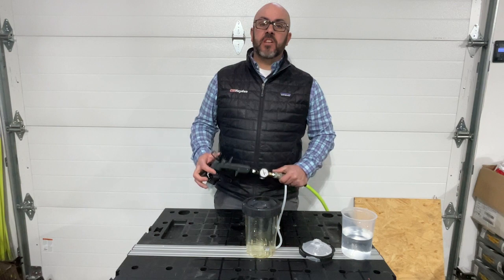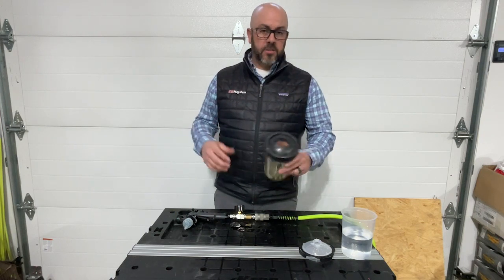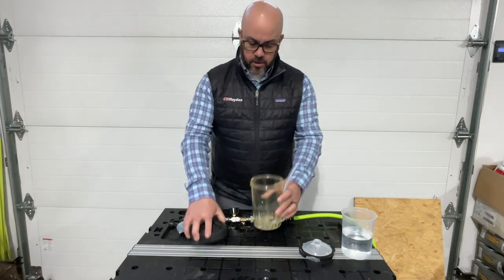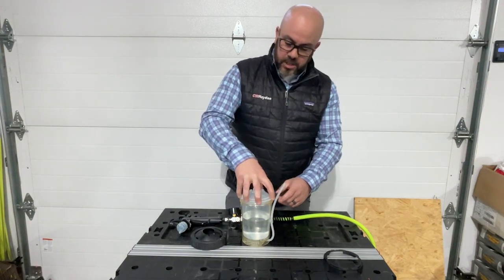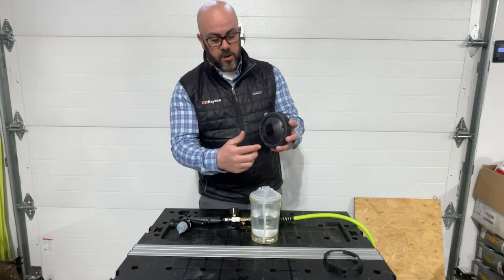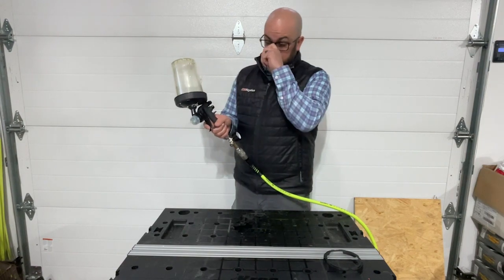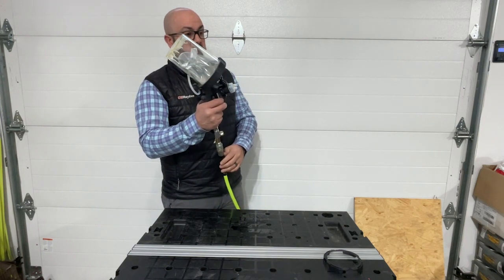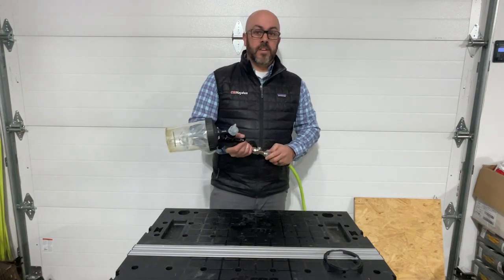3M™ PPS™ Series 2.0 Type H/O Pressure Cup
In this video CW Hayden demonstrates how to use the new 3M™ PPS™ Series 2.0 Type H/O Pressure Cup, designed to efficiently spray thick, high viscosity liquids, with the 3M™ Performance Spray Gun built for the industrial painter.